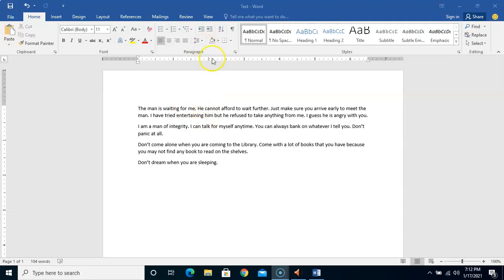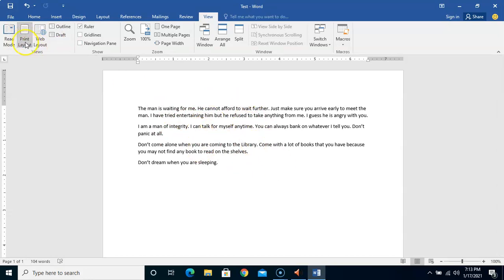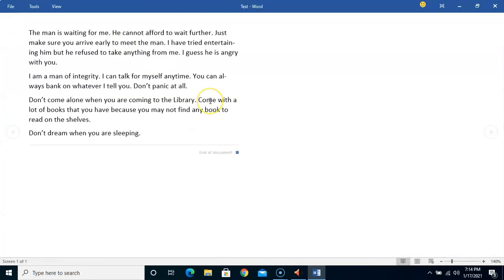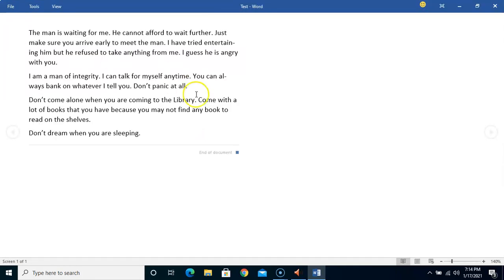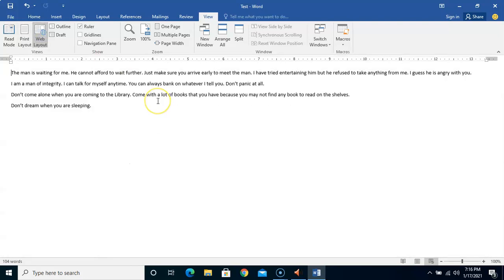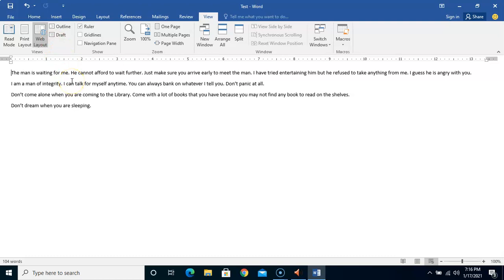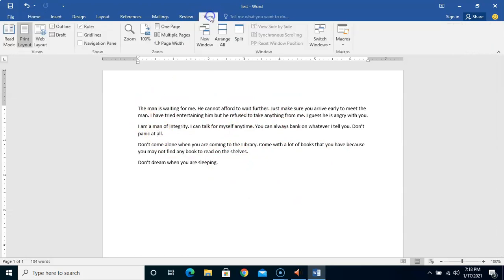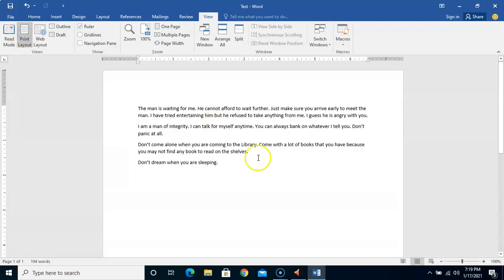10 Customizing the view